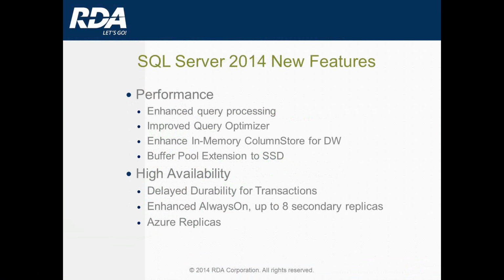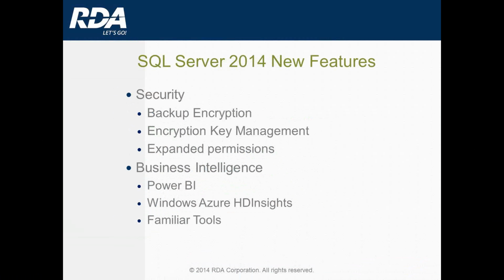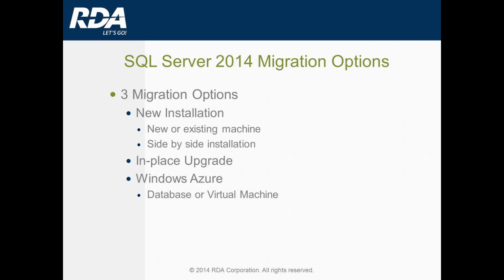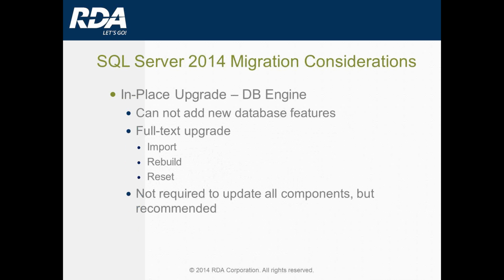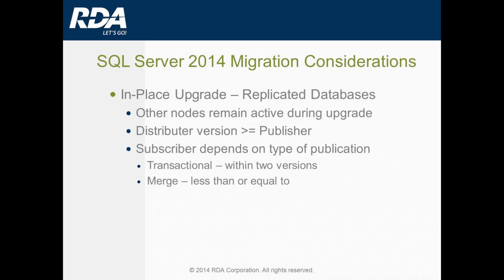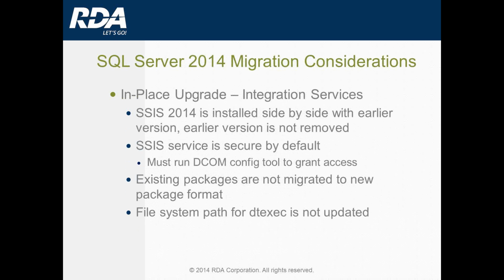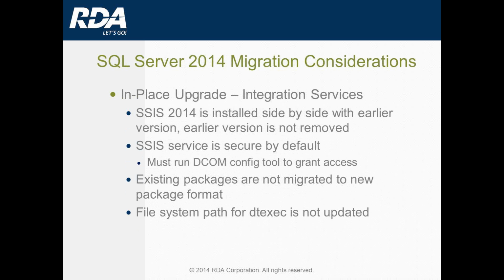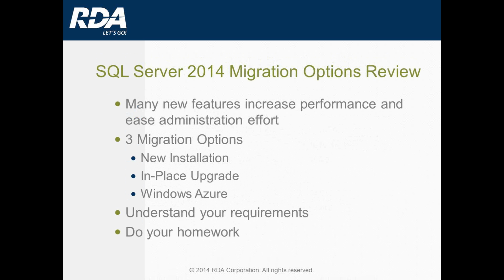Migrating to SQL 2014 Options and Considerations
This TechTalk explains the options currently available for migrating to SQL Server 2014. It provides an overview of the new features that make the case for upgrading as well as the potential impacts to existing databases and components. On premises and cloud options are explored as well.